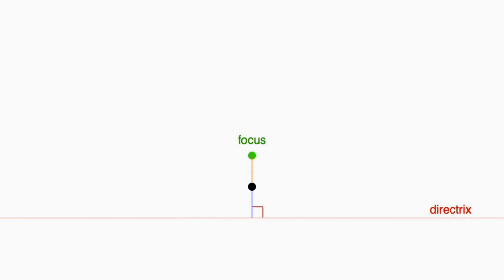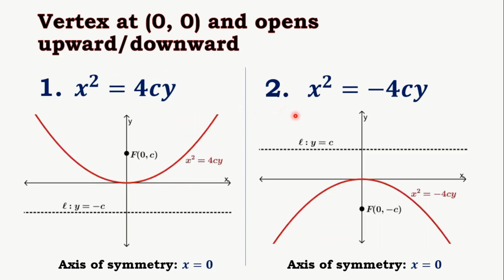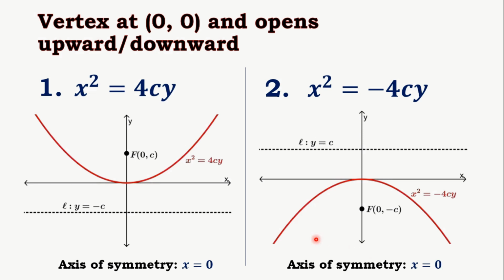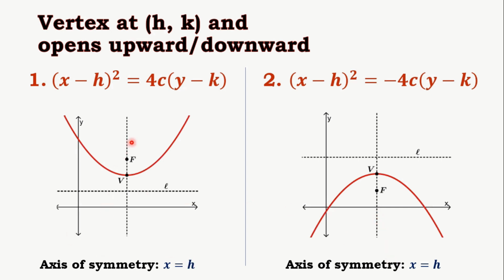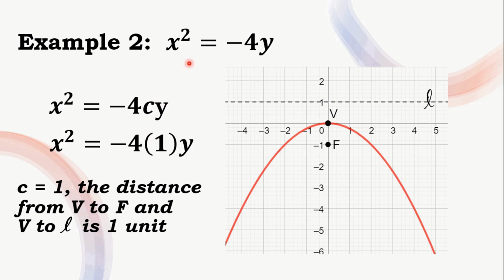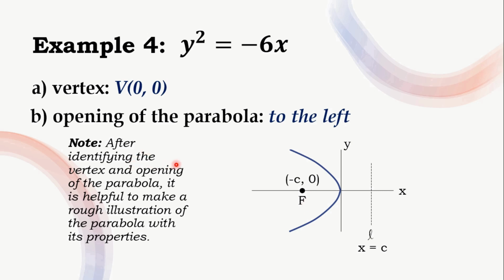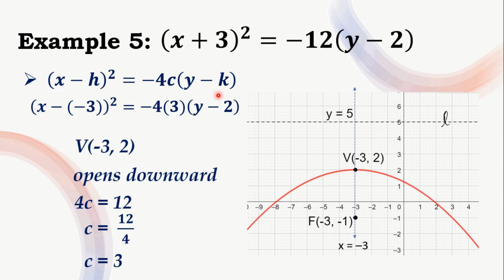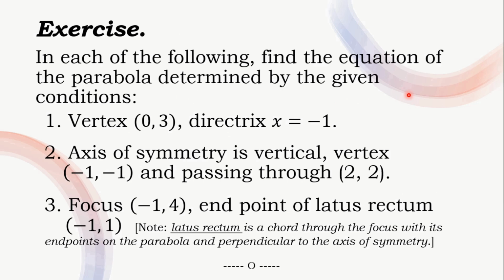definition, equation and examples of parabola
At the end of the lesson, you will be able to define parabola and determine the equation of a parabola.